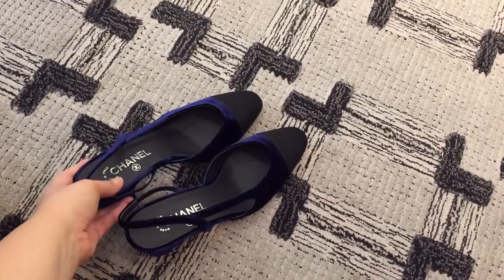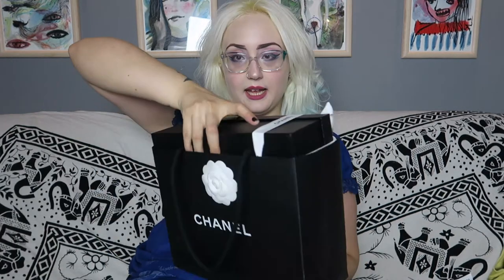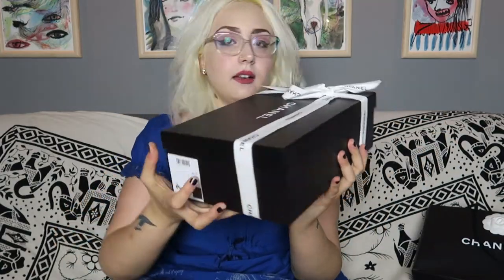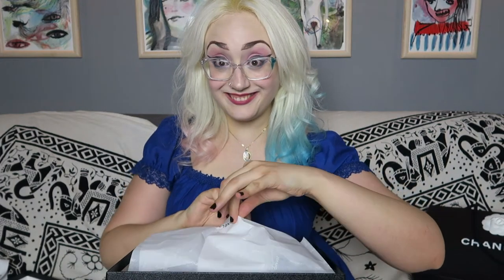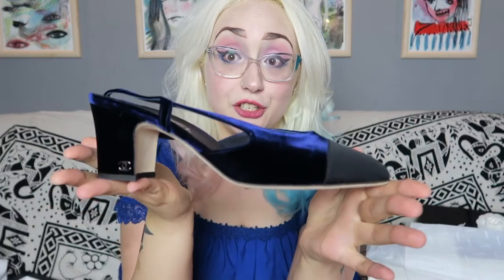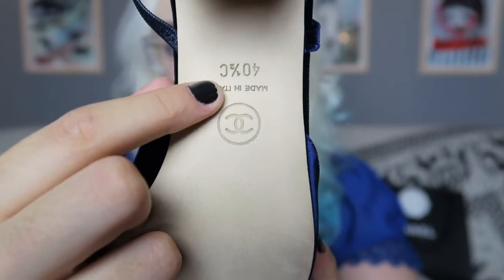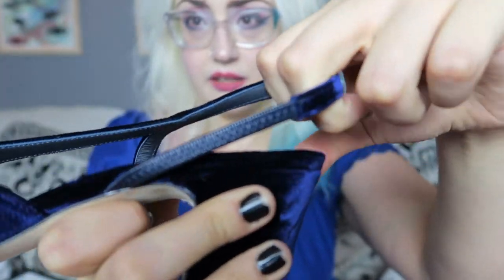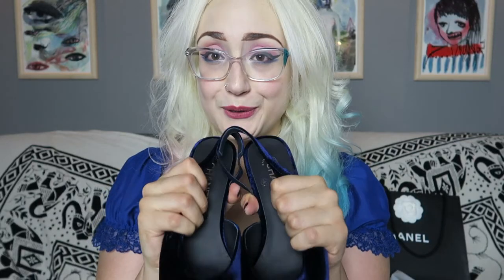NEW CHANEL BLUE VELVET SLINGBACK SHOES - Unboxing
Hey everybody!
This is an INCREDIBLE gift that I got from my parents :) I hope you like it!